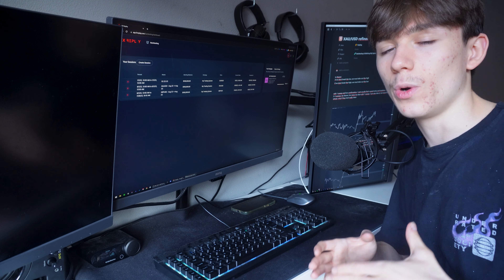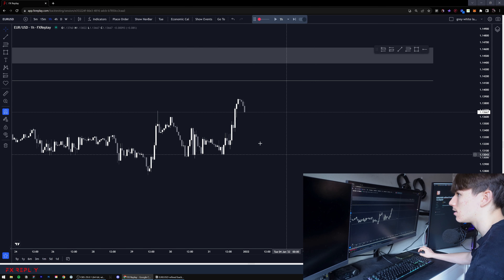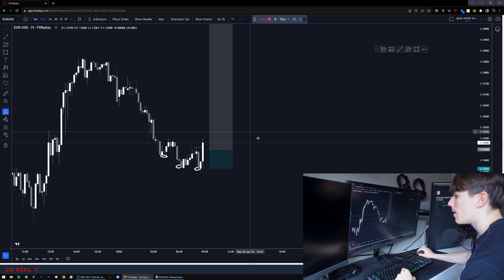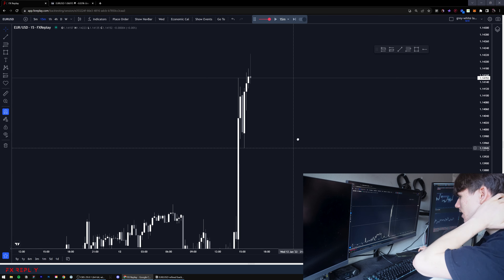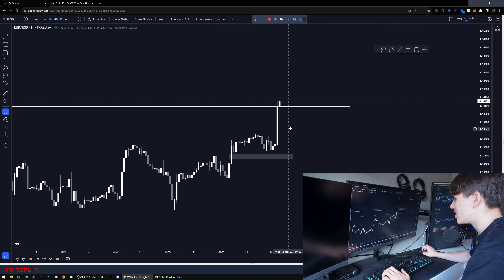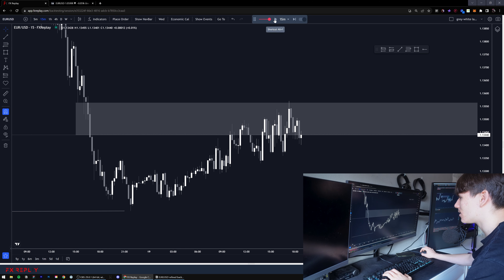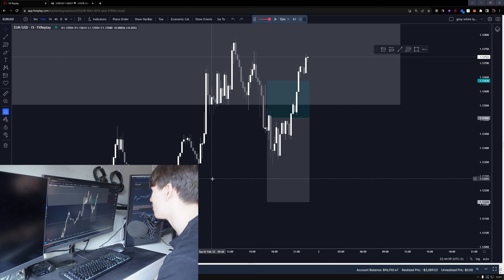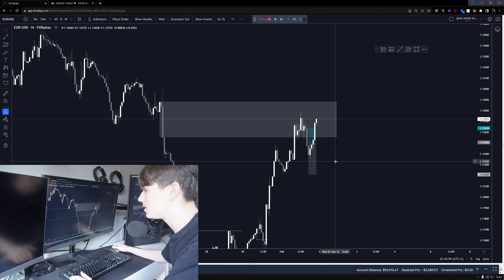Let's Backtest (Top-Down Analysis)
In this video, I will backtest EU and share my top down analysis on some trades, my mistakes etc.

Please note that I am not a financial advisor and the information I provide is just my personal opinion. Cryptocurrency and the forex markets are highly volatile and investing in them carries a high level of risk.

Backtesting, Live Backtesting, How to Backtest, Backtest Forex, Smart Money, Top down analysis, SMC trader, Price action trading, FX replay